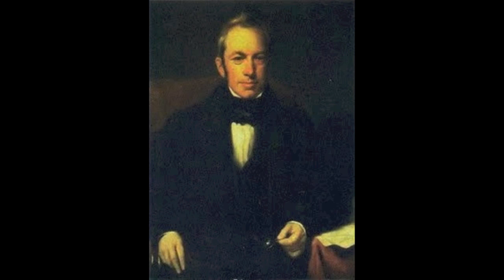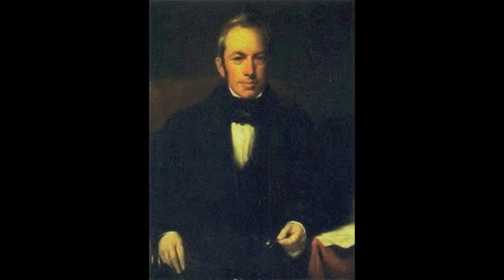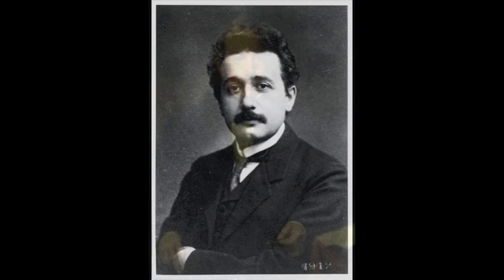Brownian motion. Evidence for the kinetic theory of gases demonstrated & explained: from fizzics.org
As the title; the background and significance of the discovery is described, the experimental set up for observation is demonstrated, the motion shown and the explanation for it is given. For the full series of videos on the Kinetic Theory of gases please visit: